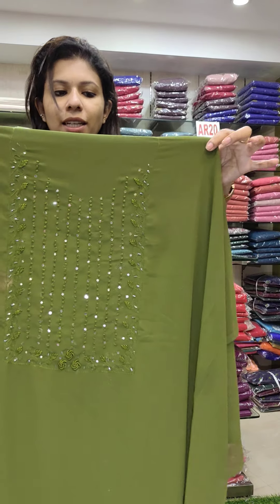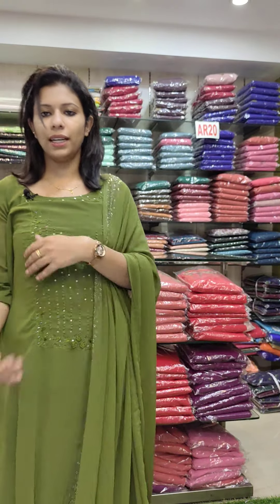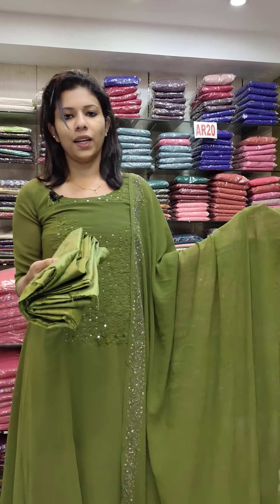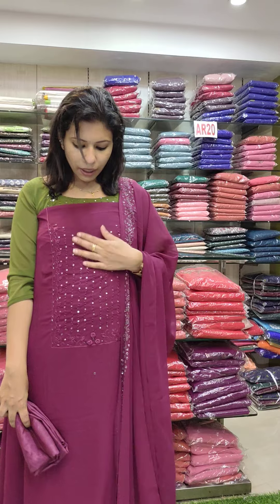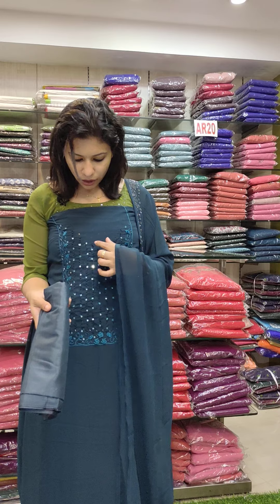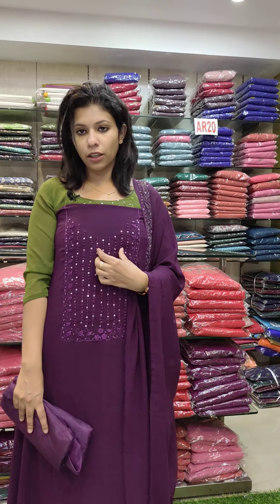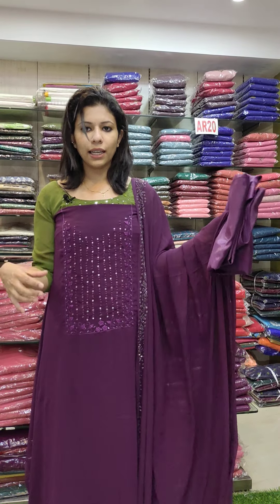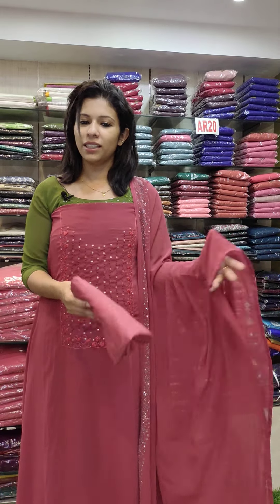OWN DESIGN GEORGETTE MATERIAL 8921540227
GEORGETTE PARTYWEAR SALWAR SUITS🎉❤ 🎉.
  (*ALL INDIA FREE DELIVERY  )*cash on delivery available 🌹
WHOLESALE & RETAIL 🎉🎉